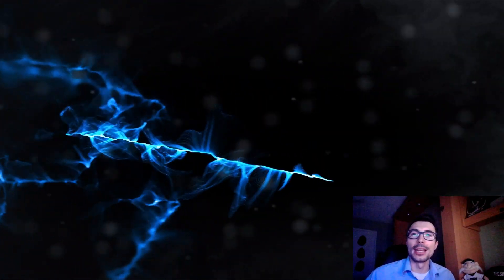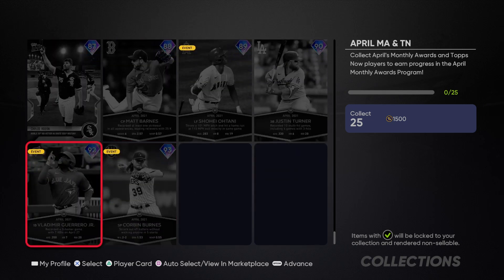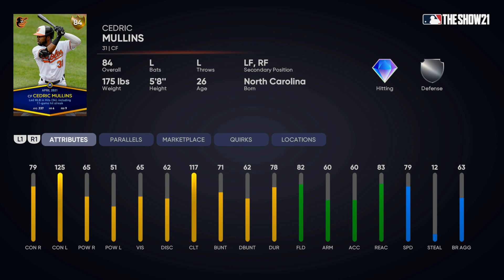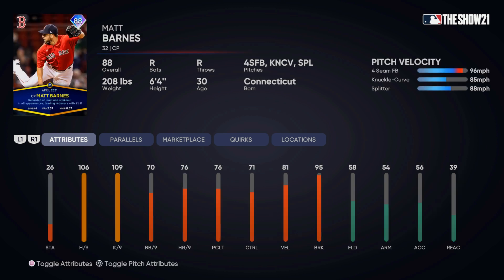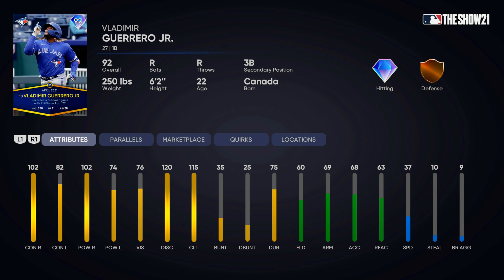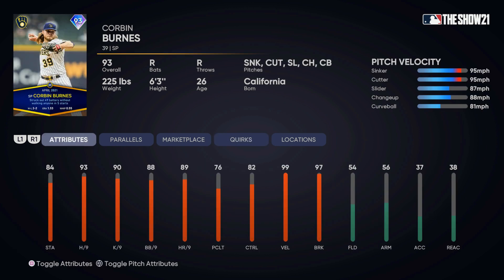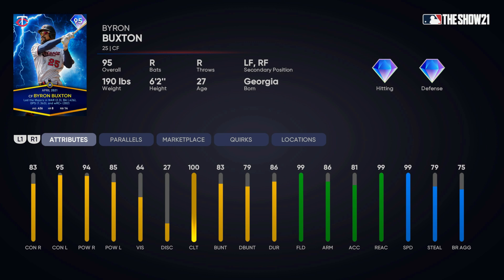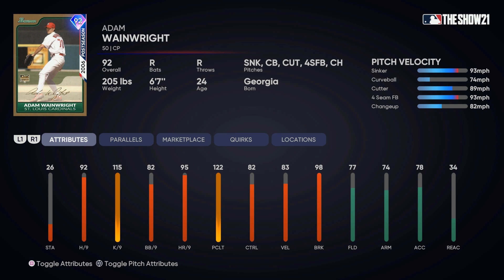How to UNLOCK 95 Ovr APRIL POTM BYRON BUXTON for FREE in MLB The Show 21! BEST THING FOR NMS PLAYERS